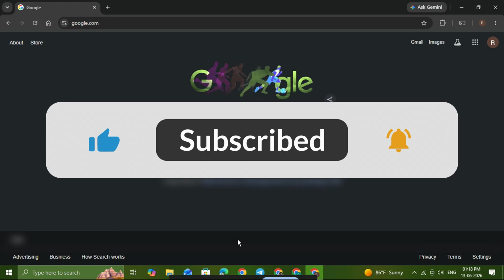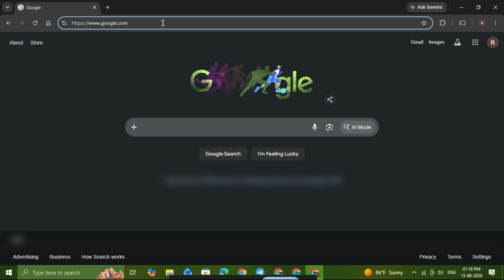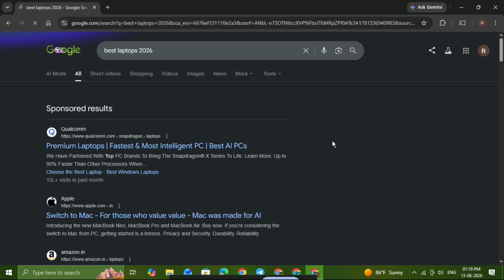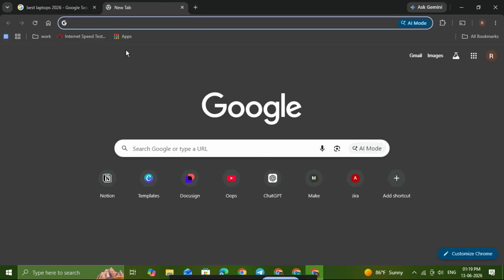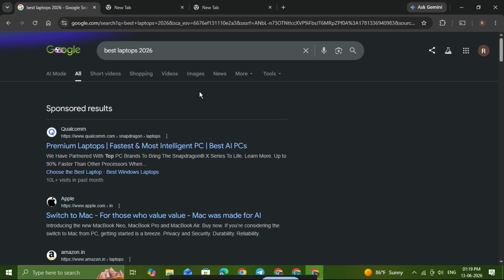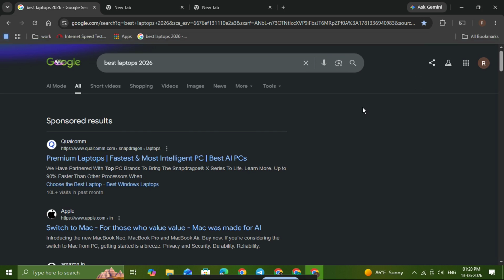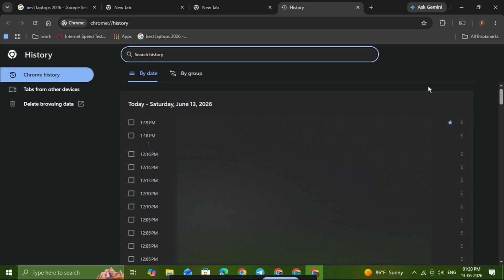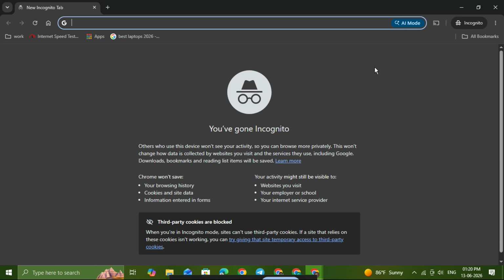How To Use Google Chrome (Beginner’s Easy Guide)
Learn how to use Google Chrome step by step, including how to open websites, search the web, manage tabs, save bookmarks, view history, and use Incognito mode.
A simple beginner-friendly Chrome tutorial designed to help you browse faster and more confidently.

🕚Timestamps:
0:00 Intro
0:16 Open Google Chrome And Use The Address Bar
0:48 Visit A Website Directly
1:11 Search For Something In Chrome
1:36 Open New Tabs And Switch Between Them
2:07 Save Websites With Bookmarks
2:34 Show The Bookmarks Bar
2:48 Open Chrome History
3:07 Open An Incognito Window

✍️What You'll Learn In This Video:
• How To Open Google Chrome And Use The Address Bar
• How To Visit Websites By Typing A URL
• How To Search The Web In Chrome
• How To Open And Switch Between Multiple Tabs
• How To Bookmark Websites For Later
• How To Show The Bookmarks Bar In Chrome
• How To View Your Browsing History
• How To Open A New Incognito Window

💡Pro Tips:
• Use Ctrl + L to jump straight to the address bar faster.
• Press Ctrl + T to open a new tab instantly.
• Bookmark your most-used websites for quicker access.
• Use Incognito mode when you want to keep local browsing history separate.
• Keep Chrome updated for better speed and security.